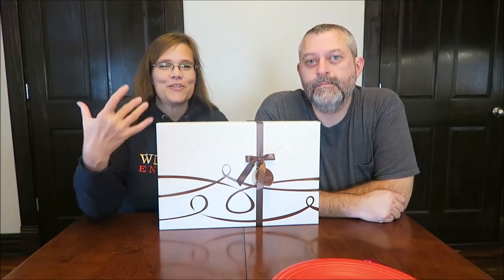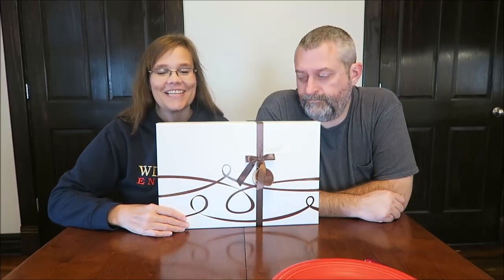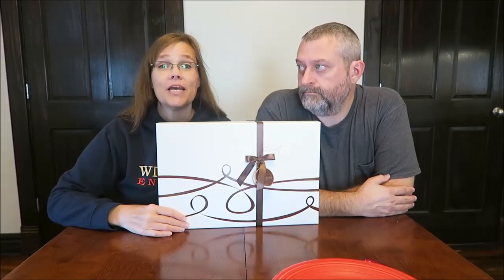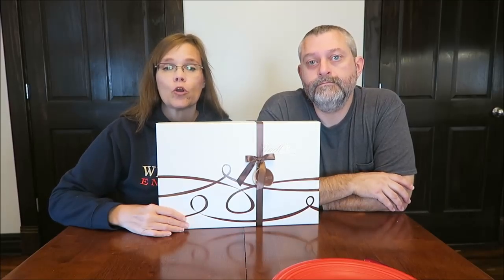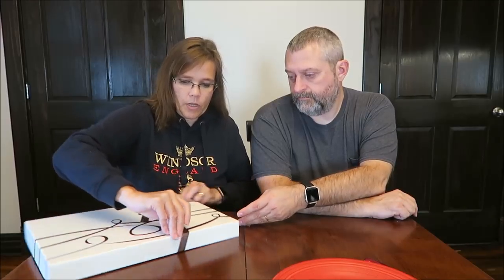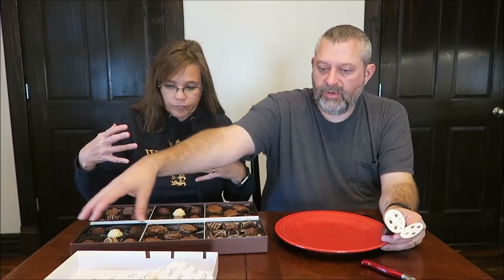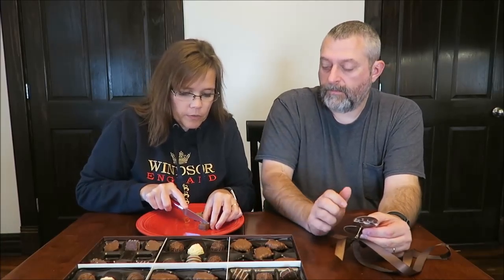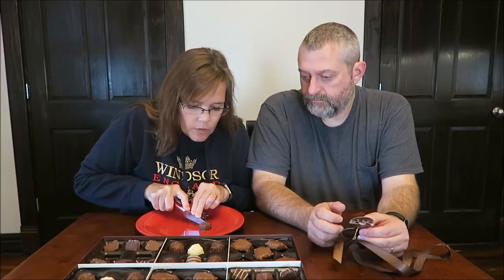Lindt Chocolatier Master Chocolatiers Gift Box Review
In this video, we are opening and reviewing the Lindt Chocolatier Master Chocolatiers Gift Box. Mona, in Michigan, VERY generously ordered this gift box and had it mailed to us from Lindt. It contains thirty-eight assorted gourmet truffles and pralines.
* Milk Chocolate Gourmet Truffle: The creamy center is twice dipped into our signature smooth milk chocolate.
* Dark Chocolate Vanilla Gourmet Truffle: A vanilla-infused soft truffle center is enrobed with a drizzled, dark chocolate shell.
* White Chocolate Gourmet Truffle: A rich, creamy white chocolate center is surrounded with twice-dipped white chocolate
* Hazelnut Gourmet Truffle: A velvety hazelnut flavored center is coated with milk chocolate and chopped hazelnut and finally drizzled with creamy white chocolate.
* Dark Chocolate Gourmet Truffle: A soft, creamy dark chocolate center is enveloped in a shell of intense, yet smooth, dark chocolate.
* Milk Chocolate Pecan Caramel Classic: Pecan pieces in creamy caramel, drenched in waves of milk chocolate.
* Milk & Dark Chocolate Caramel Chews: Creamy, buttery caramel cloaked in silky smooth chocolate.